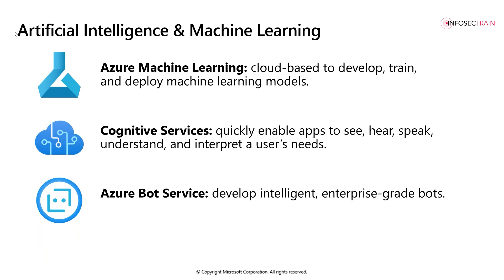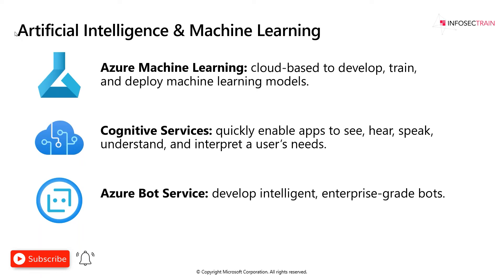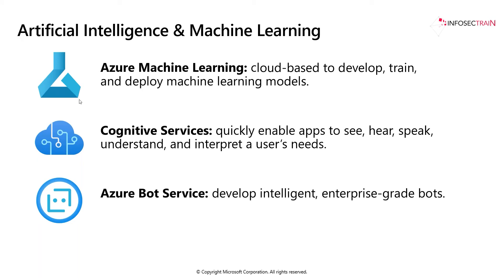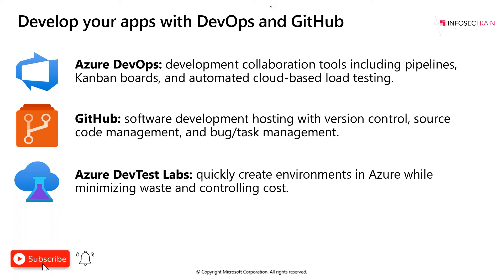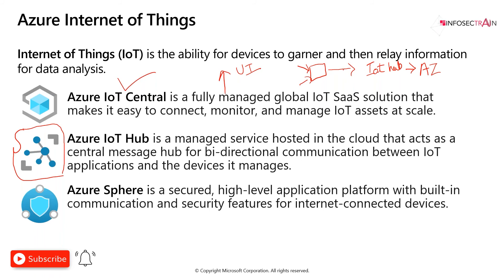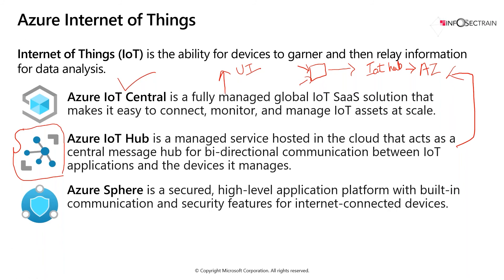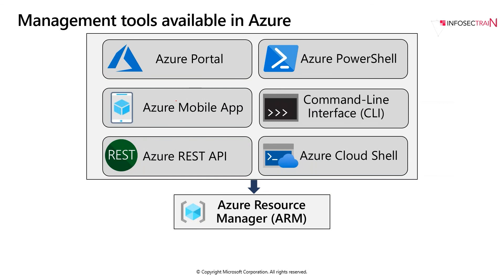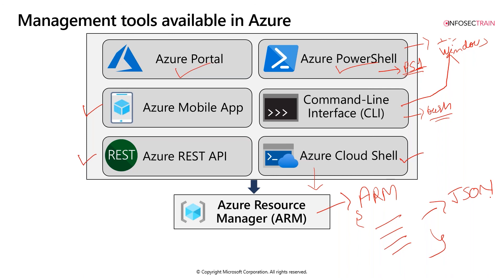Core Solutions and Management tool, Learn Microsoft Azure Fundamentals, Azure Tutorial For Beginners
InfosecTrain offers various Cloud computing Training & Certification Course. To know more about Cloud computing and other training we conduct, please or

Core Azure Solution
   IoT at Azure Sphere
   Synapse Analytics to Databricks
   AI/ML

Azure Management Tools
   Portal, PowerShell, CLI and Others
   Advisor, Monitor and Service Health